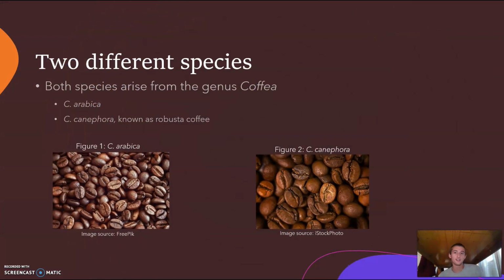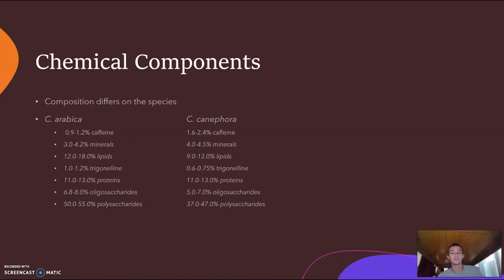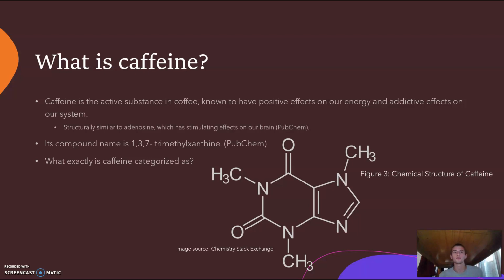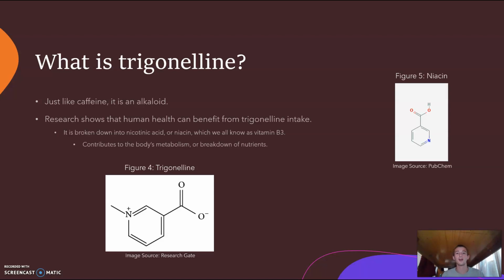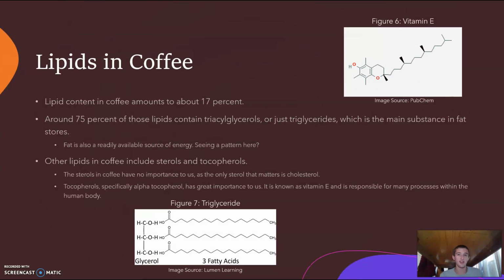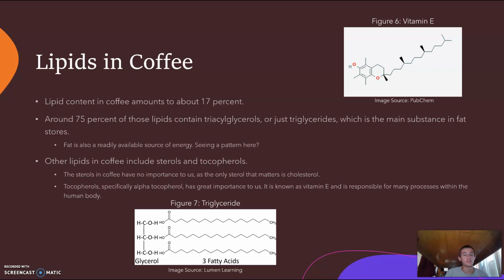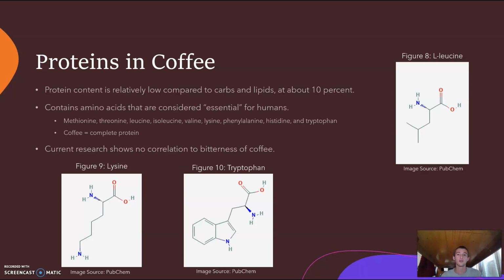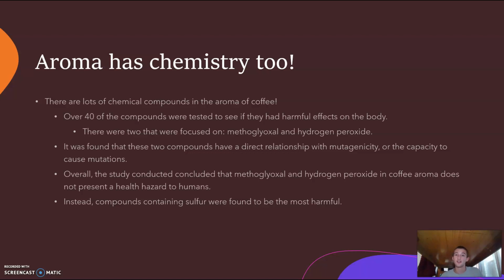The Chemistry of Coffee by Jakob Yarosh